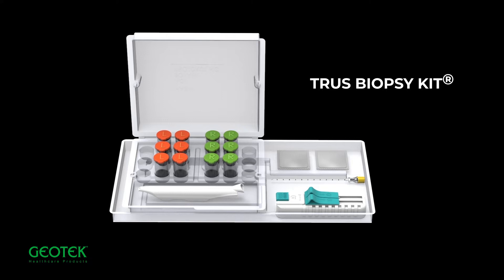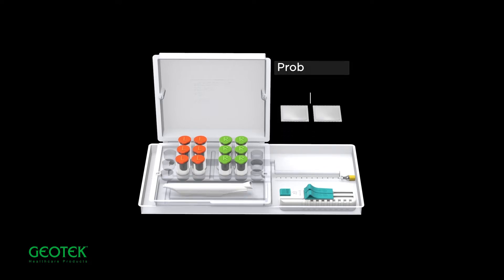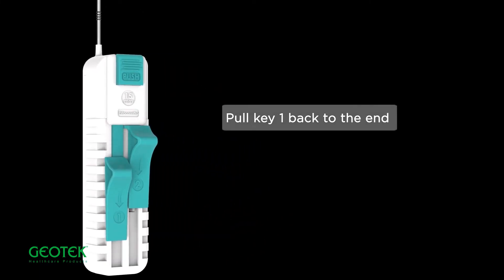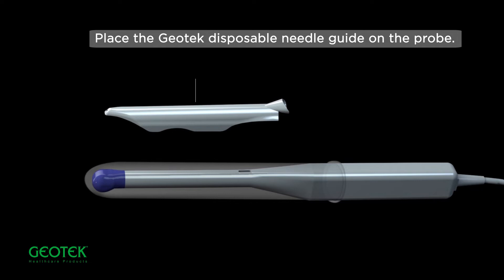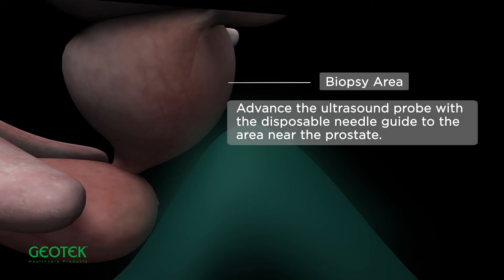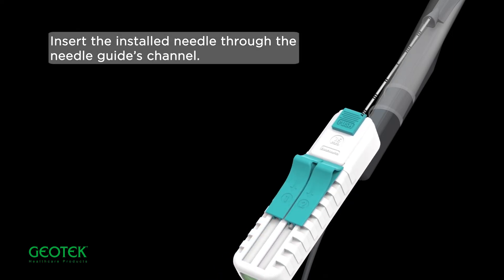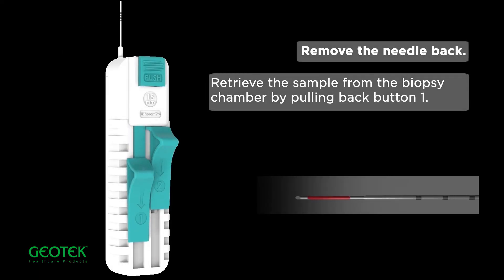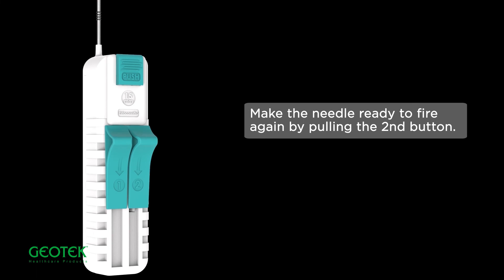Use Of Trus Biopsy Kit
Estacore Pro® Automatic Biopsy Needle Mechanism Video